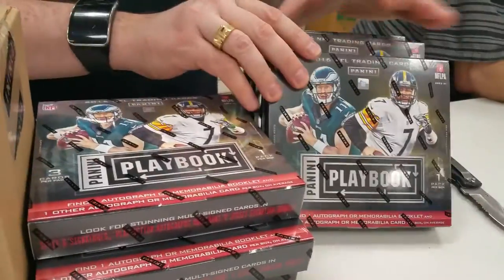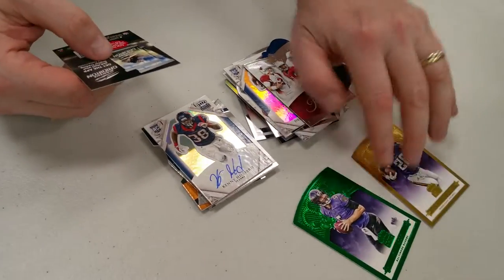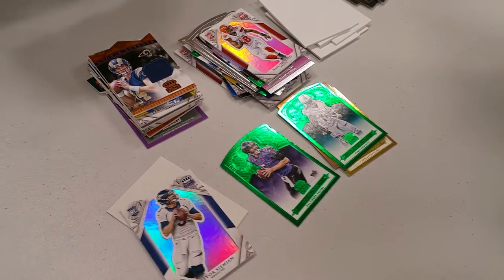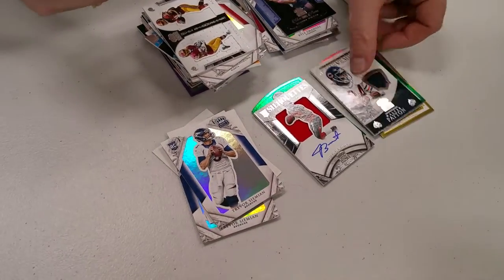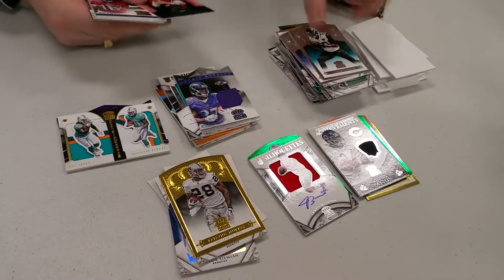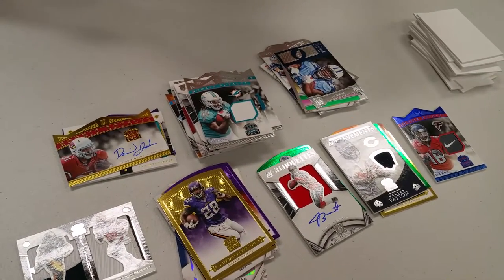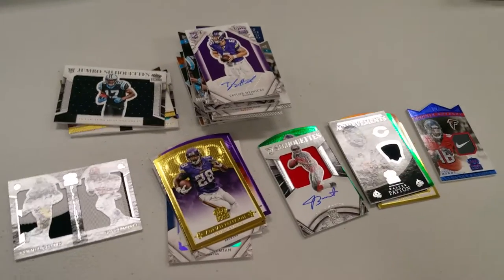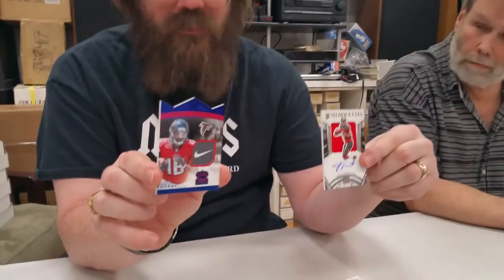2016 Panini Playbook NFL 6 Box Break & 2015 Panini Crown Royale NFL Case Break at Mike's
Please enjoy all the cardboard goodness from Colorado's Best Card Shop, Mike's Stadium Sportscards.